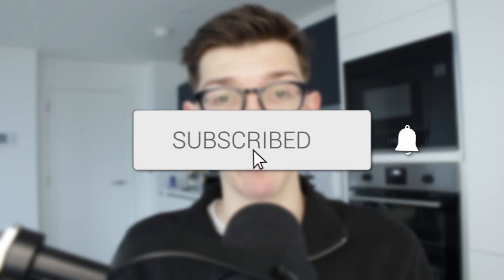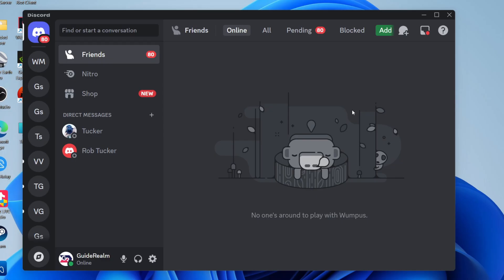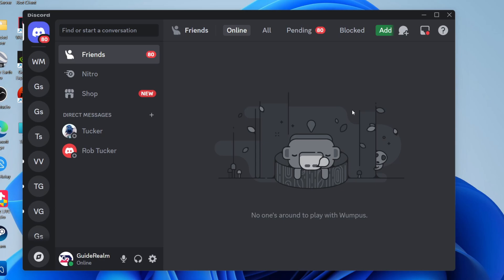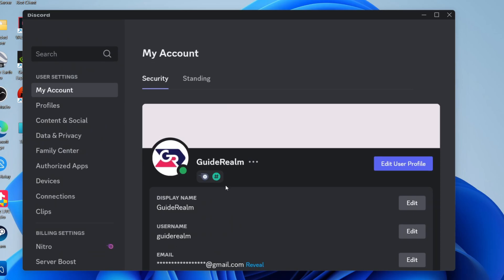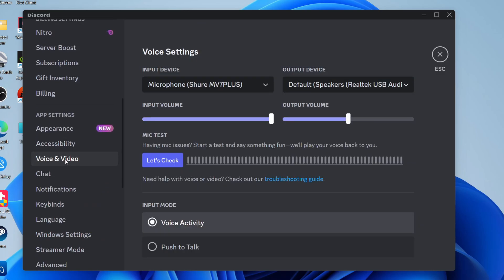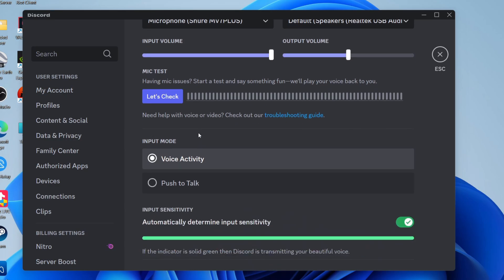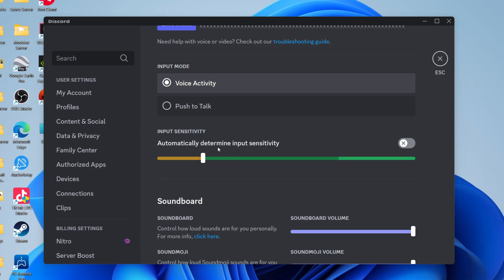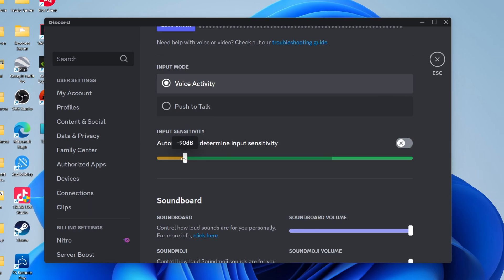How To Fix Discord Mic Cutting Out - Full Guide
Learn how to fix discord mic cutting out in this video.

GuideRealm